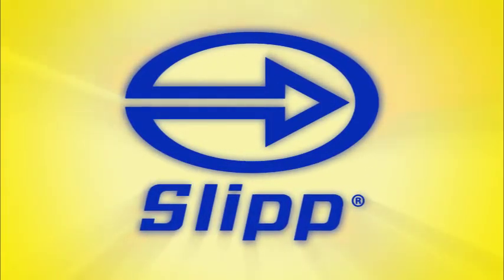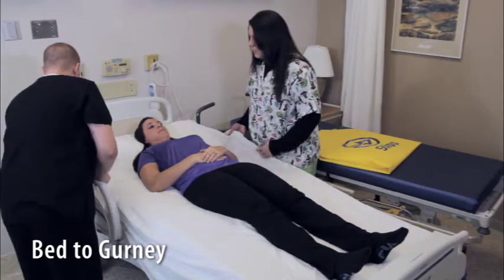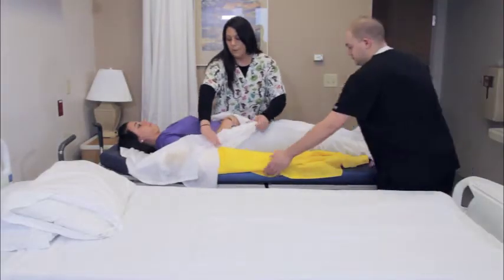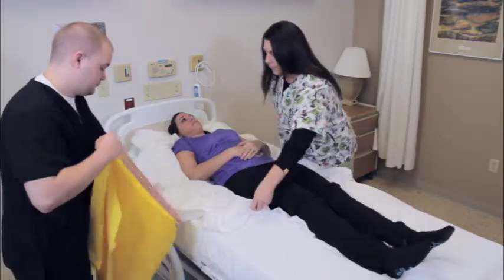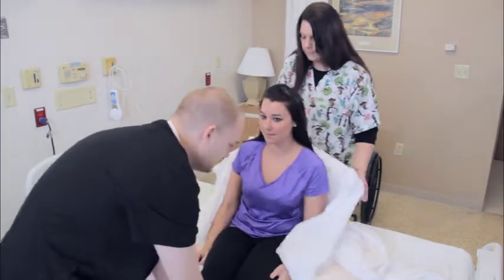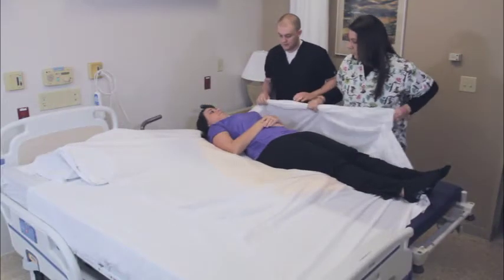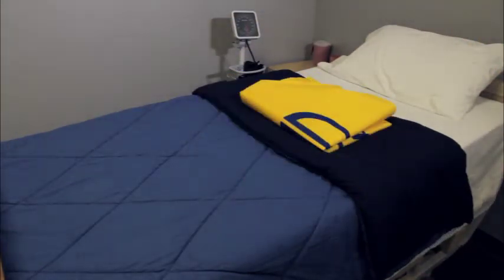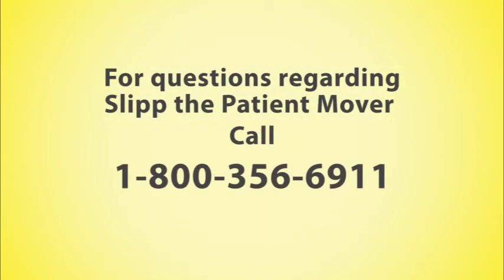Slipp - The Patient Mover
This was a narration done by Rachel for a medical product.

If you need an authoritative punch to your video presentation, contact Voices of Mike Media at voicesofmike.com

Visit VoicesofMike.com for professional voiceovers with a personal touch!